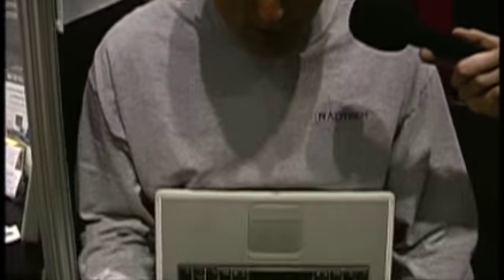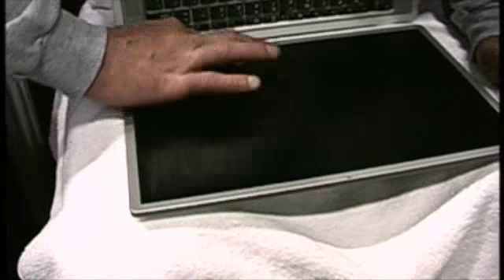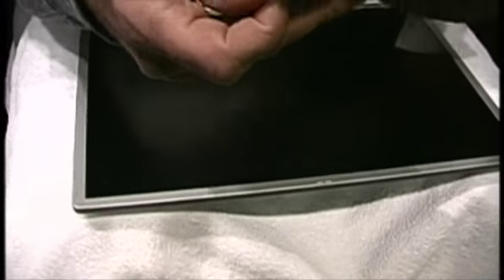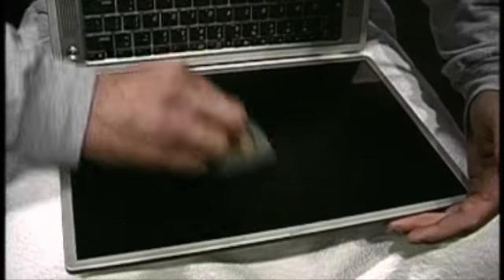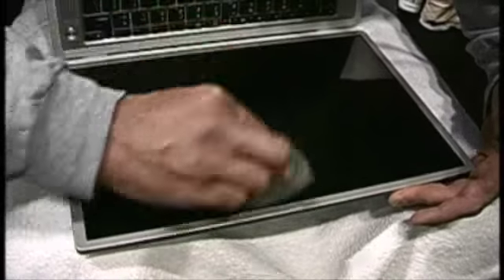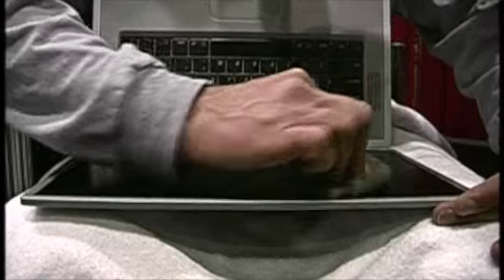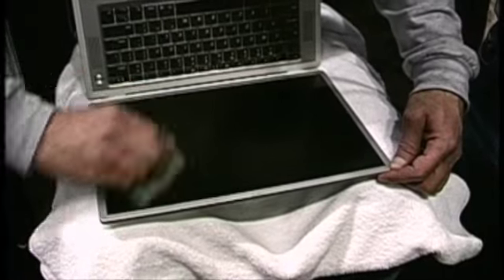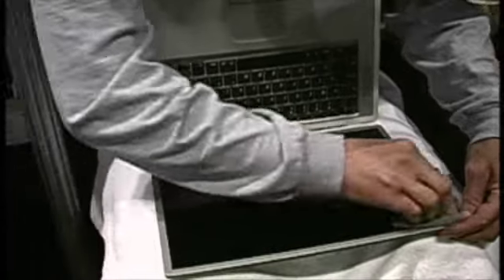ScreenSavrz LCD Restoration Demonstration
Demonstration of how to restore your notebook's LCD screen to like-new condition using our ScreenSavrz.

Questions? Ask us on Twitter